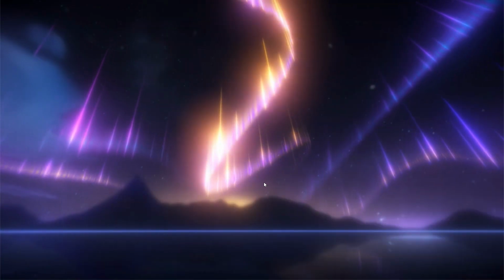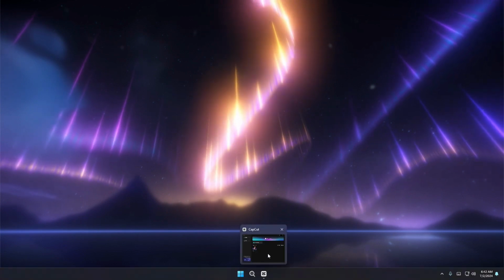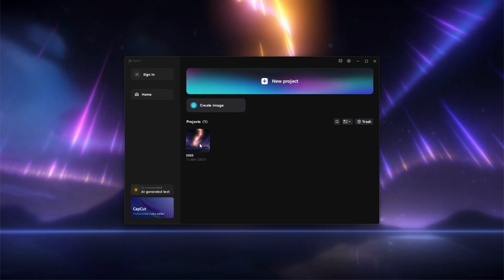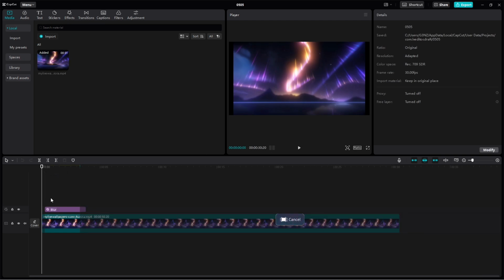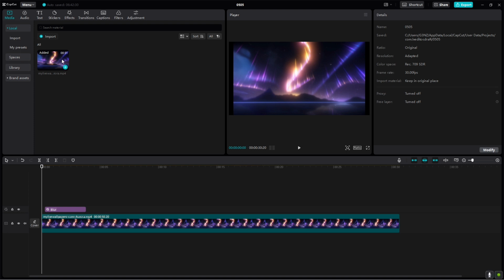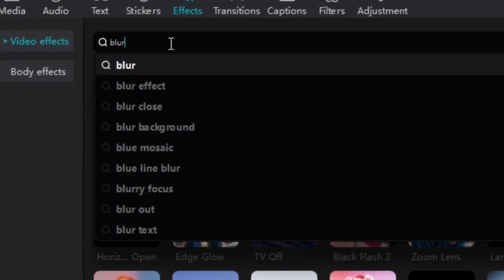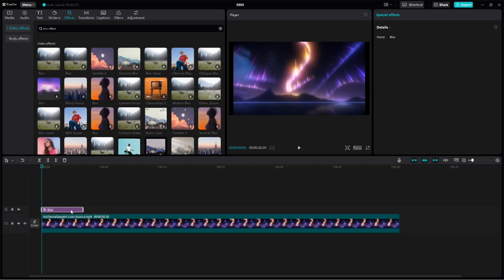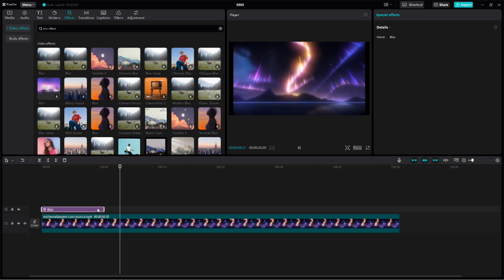Learn In One Minute How To Blur Videos In CapCut Pc: Quick Tutorial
In this video tutorial we will walk you through step by step how to blur videos in capcut pc?

Welcome to this video on how to blur videos in CapCut on your PC! CapCut is a powerful video editing tool that allows you to add various effects, including blurring, to enhance your videos. In this tutorial, we'll show you step-by-step how to apply a blur effect to your videos using CapCut on your computer.

First, open CapCut on your PC and start a new project or open an existing one. Import the video clip you want to edit by clicking on the "Import" button and selecting the video file from your computer. Once the video is imported, drag and drop it onto the timeline.

To apply the blur effect, you'll need to select the video clip on the timeline. Click on the video clip to highlight it. Next, go to the "Effects" tab located at the bottom of the screen. In the Effects tab, you’ll find a variety of effects that you can apply to your video.

Scroll through the effects until you find the "Blur" category. Click on the Blur category to see the different types of blur effects available. Select the blur effect that best suits your needs by clicking on it. The effect will be applied to the selected video clip on the timeline.

After applying the blur effect, you can adjust its intensity and other settings to achieve the desired look. Click on the video clip again to open the editing options. Here, you can fine-tune the blur effect by adjusting the sliders and parameters. Experiment with these settings until you get the perfect blur effect for your video.

Once you’re satisfied with the blur effect, preview your video to ensure everything looks good. You can do this by clicking the play button above the timeline. If everything looks great, proceed to export your video.

To export the video, click on the "Export" button located at the top right corner of the screen. Choose your preferred export settings, such as resolution and format, and click "Export" again to save the edited video to your computer.

And that’s it! You’ve successfully added a blur effect to your video using CapCut on your PC.